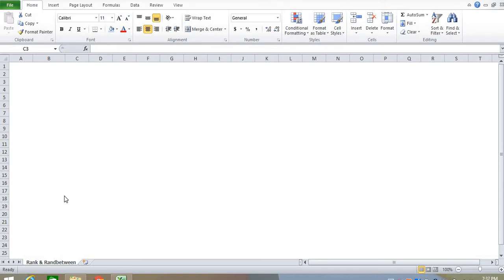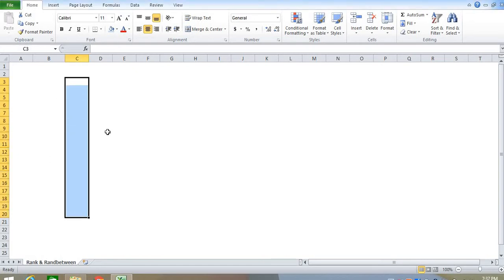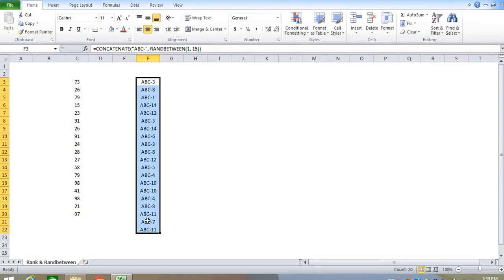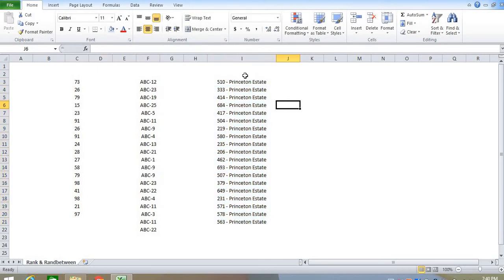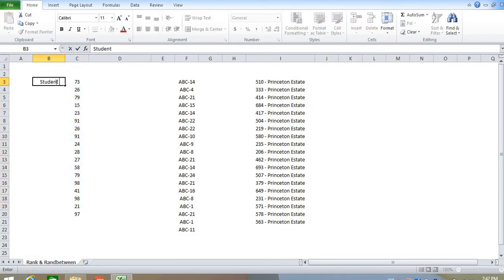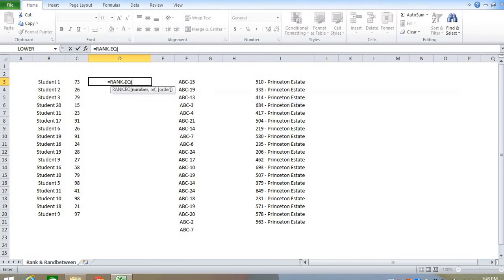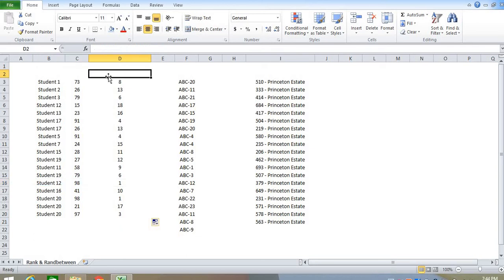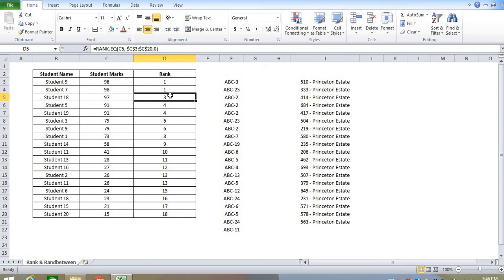MS Excel : Randbetween and Rank Function by Excel Freak | Video 25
Learn to generate random numbers between a given range using Randbetween function and to give ranking based on numerical data in a range using Rank function.